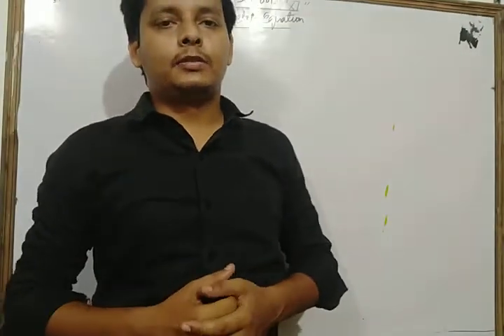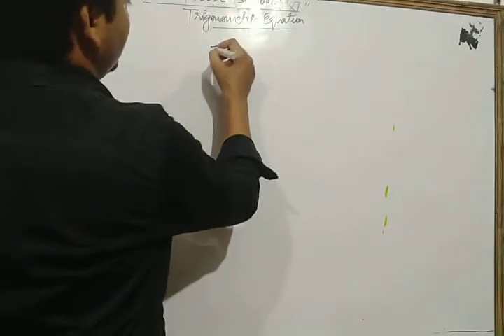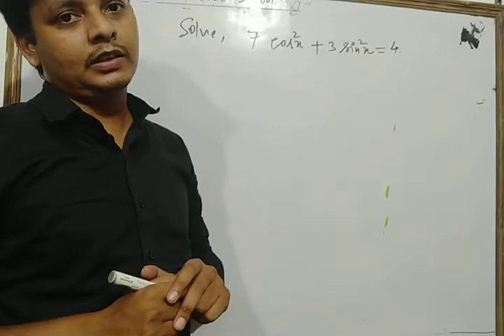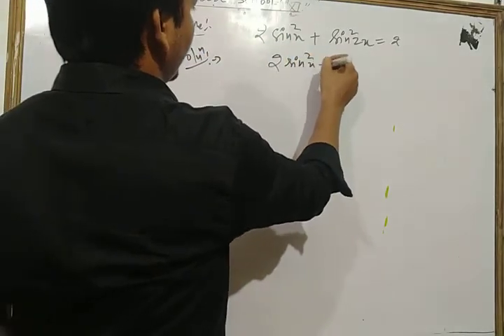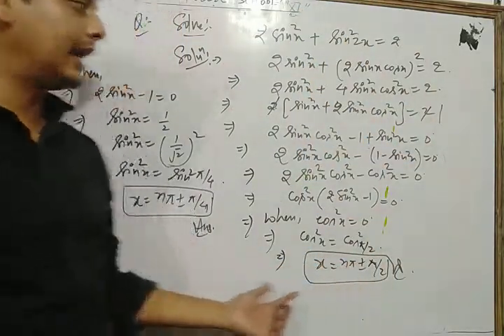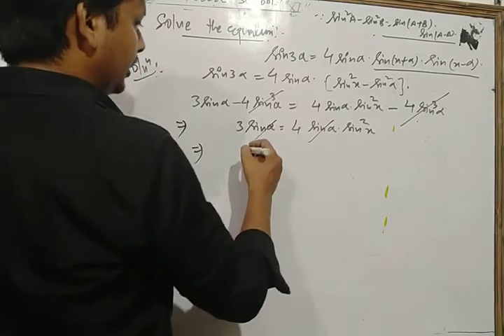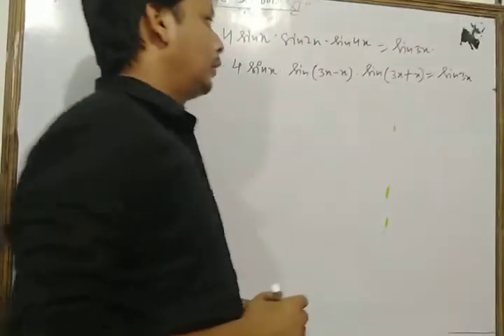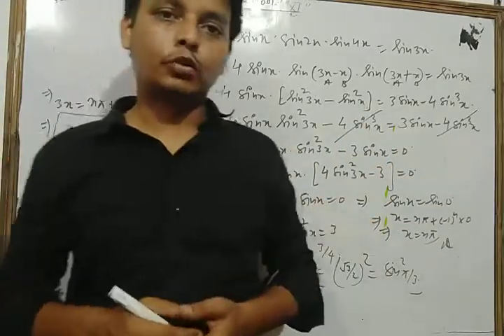Class XI Maths 20 07 2020 by Mr Sarfaraz Ahmad